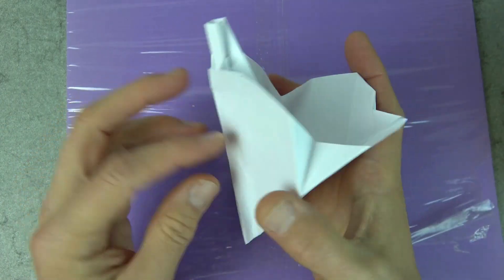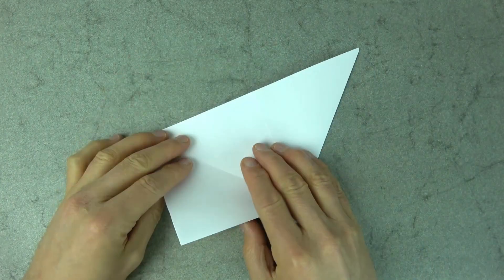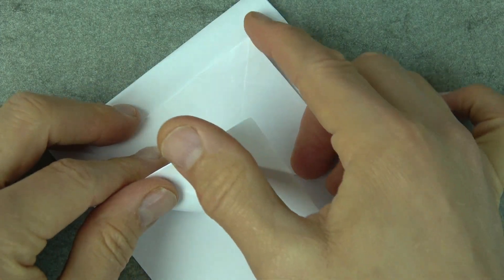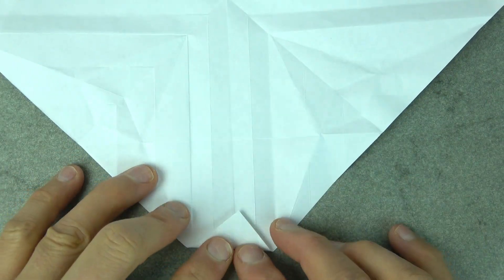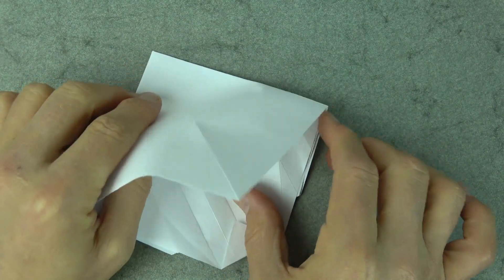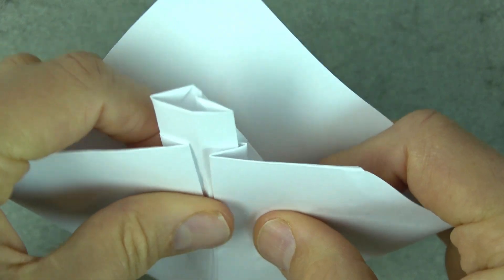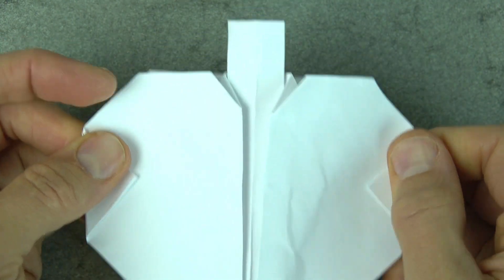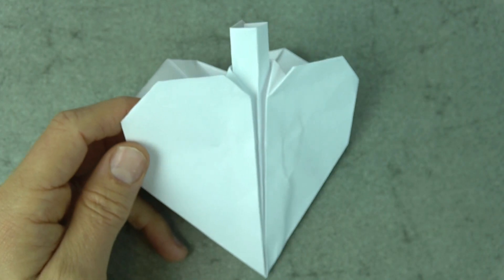How to Fold a Paper Heart Cup with a Straw that really works!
How to fold a Paper Heart Cup with a Straw that really works out of a single square of paper no cutting or gluing.  I recommend using a sheet of origami foil.  Start by folding  a square base with the foil side inside.
This is a model I designed with the intent to make a drinkable cup with straw using pure origami.  The heart shape was incidental.
 I don't mean to detract from this model or video but I want to be transparent... I'm in the midst of working on a truly epic video and I'm still in the process of filming and editing it. I don't want to stop uploading weekly, so this was a relatively simple video to make to tide you over till my big video is out!   So sit back and have a drink on me!

5: Please tell your friends about my channel.